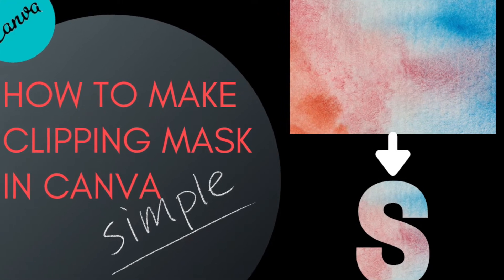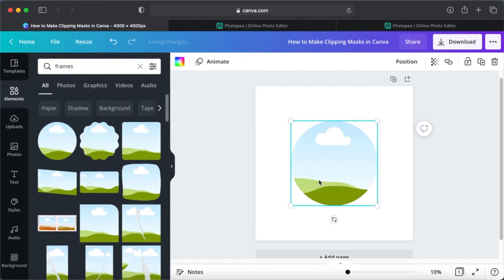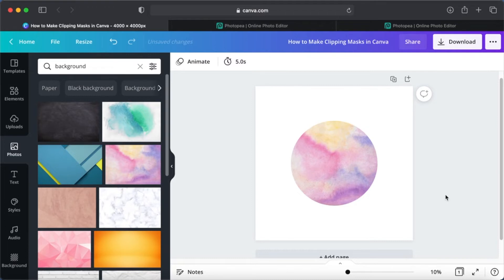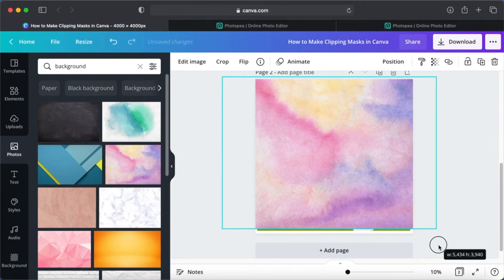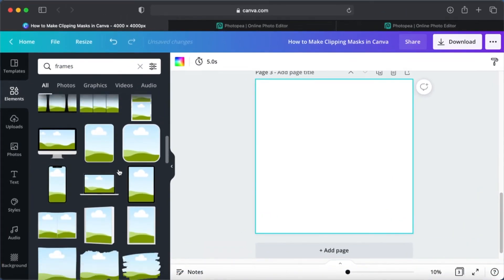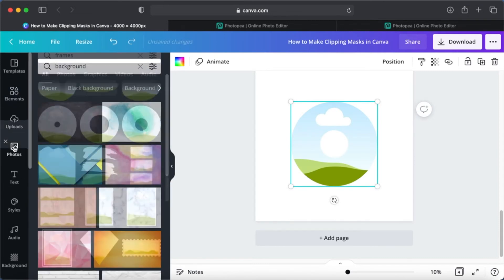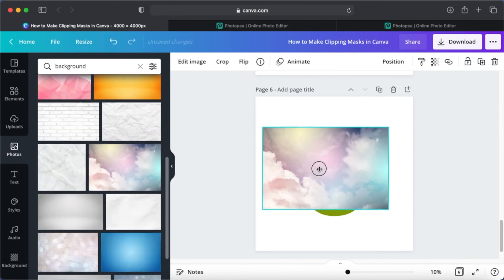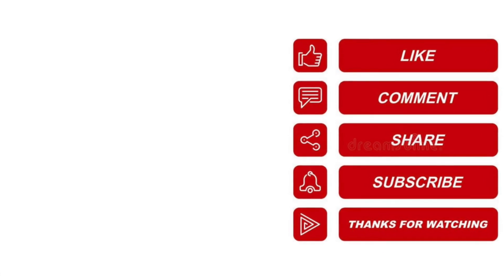How To Create Clipping Mask in Canva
In this video, I will be showing you how to create clipping masks using Canva. It is simple and any one can do it. Basically, clipping masks are way of encasing a particular image into a shape. So, you will need 2 things; 1) an image 2) a shape.
Using clipping masks will enable you to communicate your ideas and messages across much more interestingly and will engage your audience well. So give it a try and Please share your experience in the comments section.

I will be uploading another way of creating clipping masks in Adobe Illustrator in my next video. I am planning to expand my tutorials to include Adobe Illustrator as well instead of just Canva. So if you are interested in any particular topic, do let me know and I will try to accommodate.